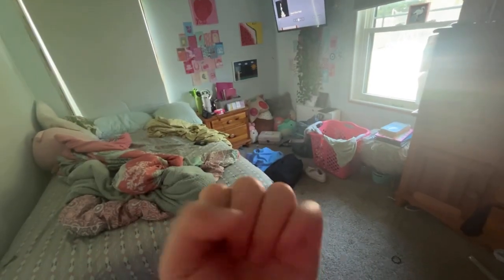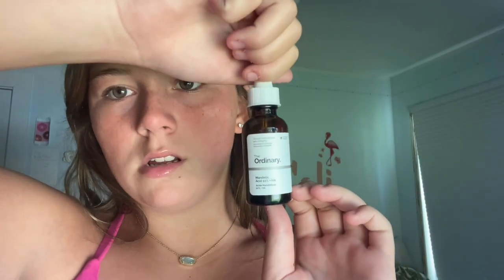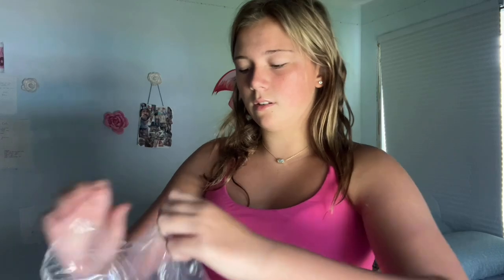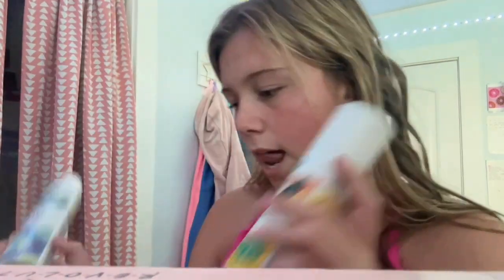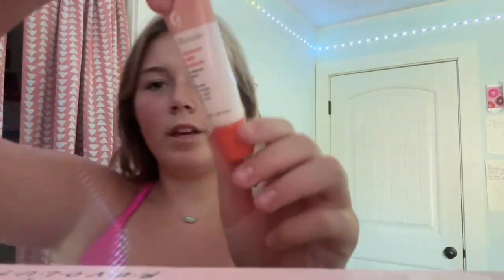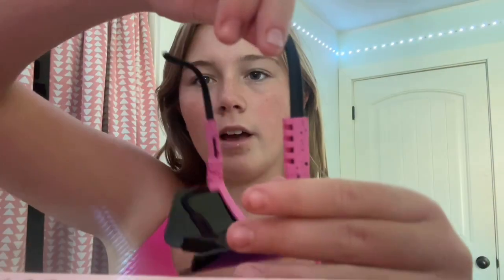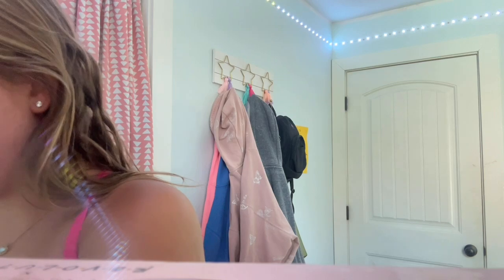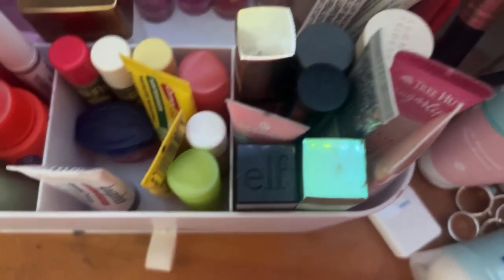clean my room vlog (with a haul!) 💌